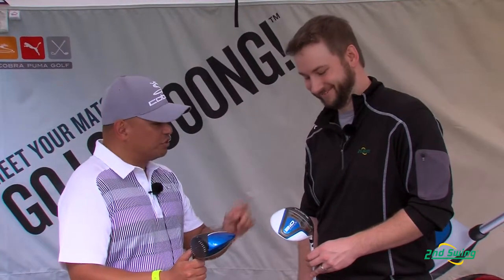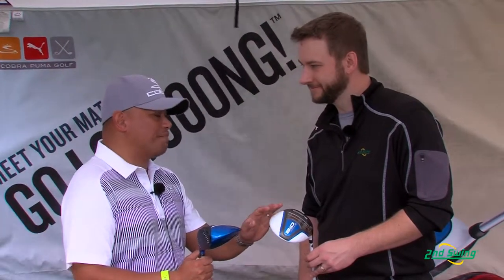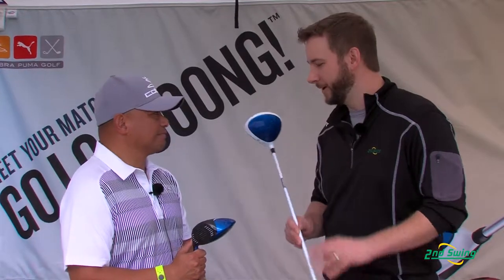Cobra Bio Cell and Bio Cell+ Drivers - 2nd Swing Golf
2nd Swing Golf club specialist Pete Karle talks to the Director of Product Marketing for Cobra Golf, Jose Miraflor, about the Cobra Bio Cell driver and Cobra Bio Cell+ driver.